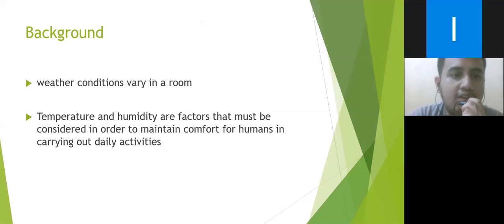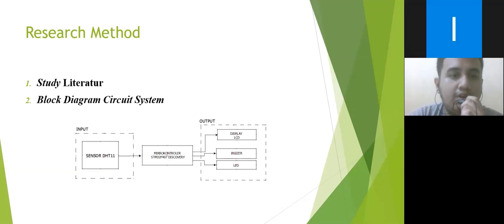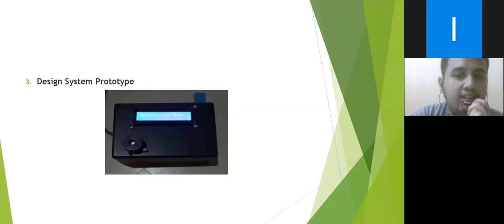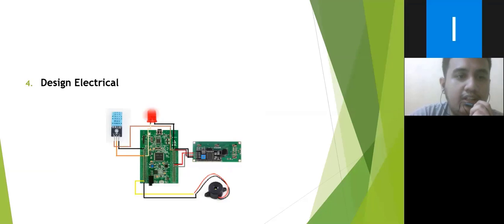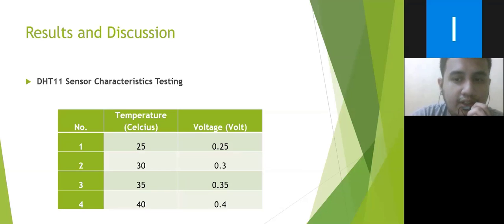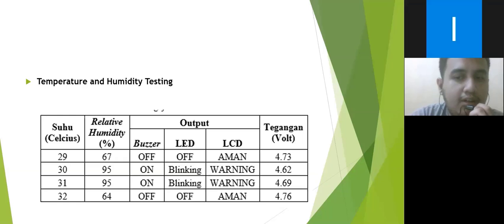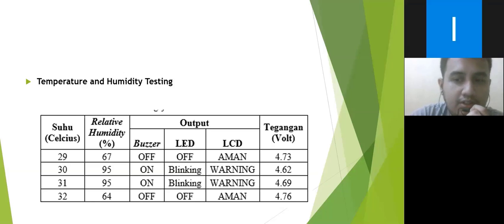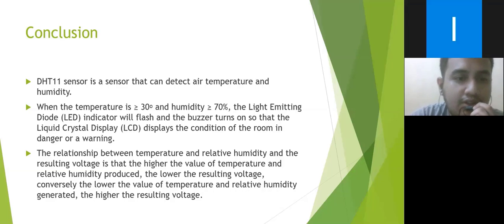Temperature And Humidity Monitoring System Based On Arm STM32F407VG Discovery Microcontroller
English Presentation